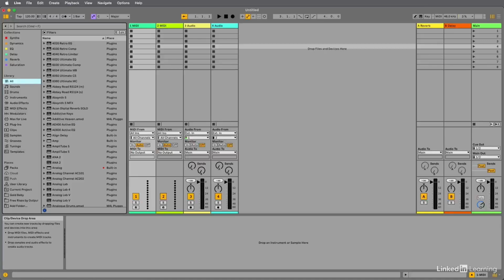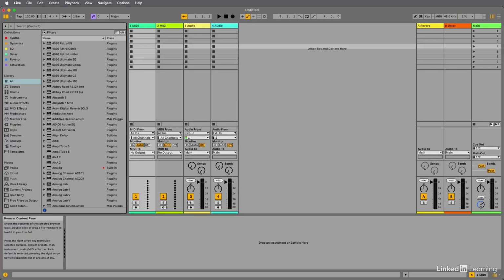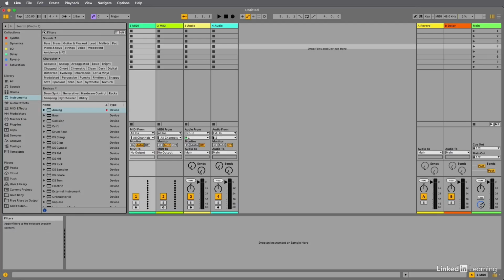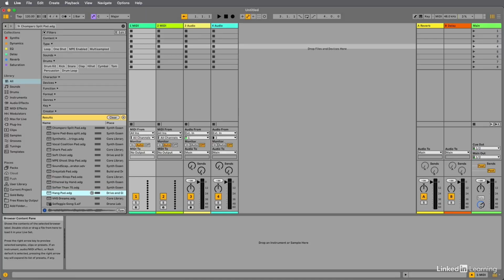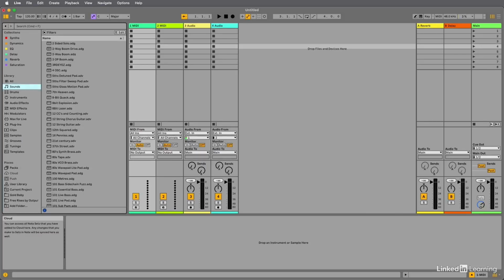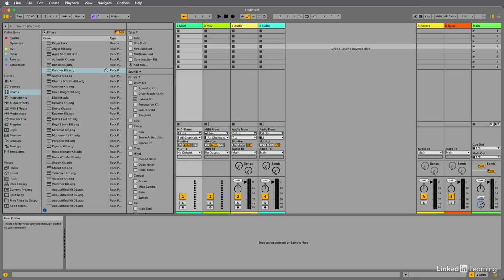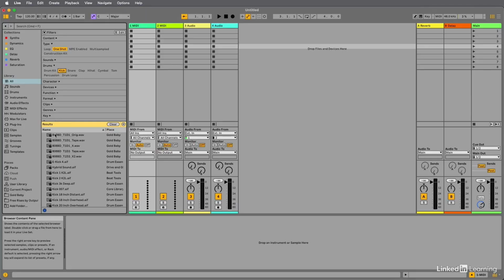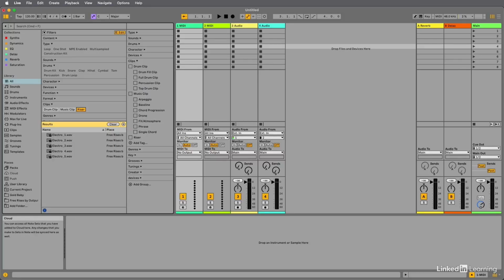10 Searches, filters, and similar files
2. Using the Live Browser